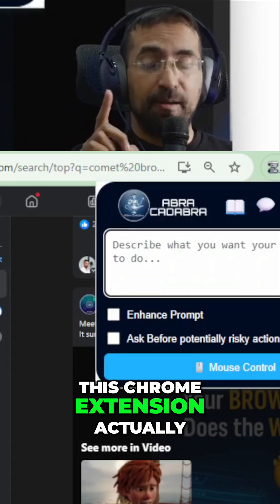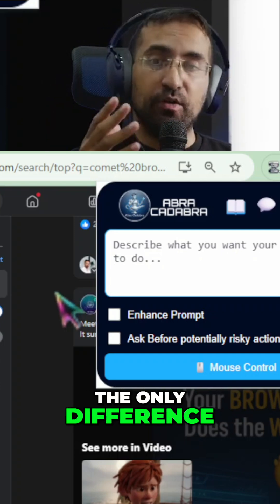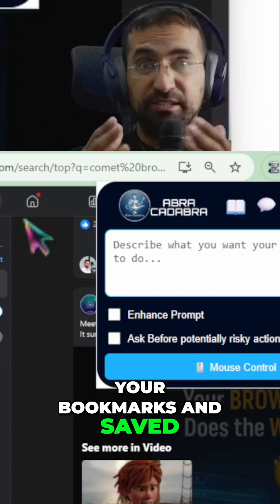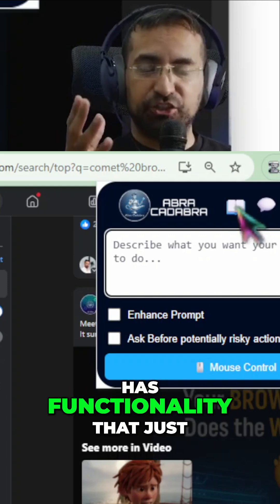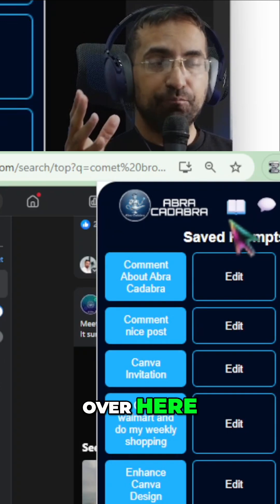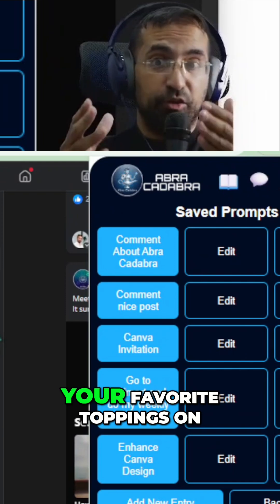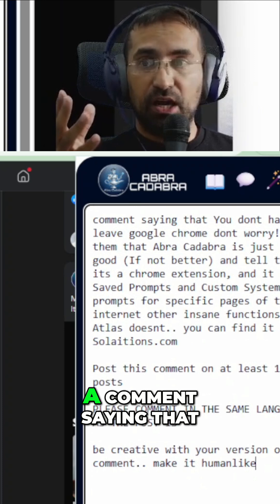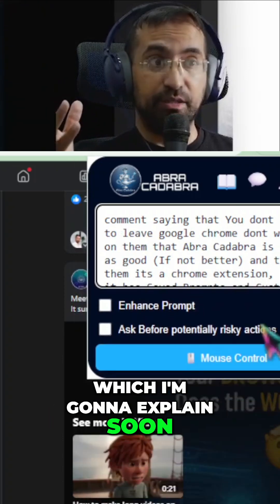Abracadabra Chrome Extension: Automate Tasks, Stay in Chrome!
Abra Cadabra outdoes Atlas and Comet! This Chrome extension works inside Google Chrome. No need to redo bookmarks or passwords. Features saved prompts and custom system prompts.